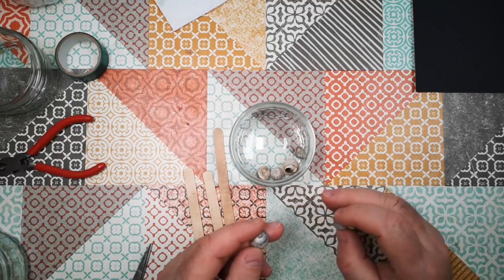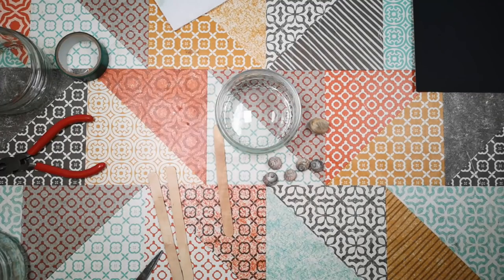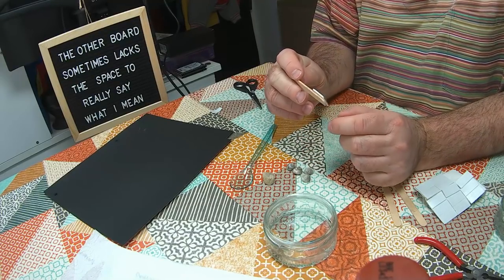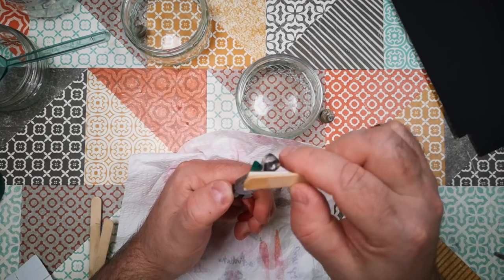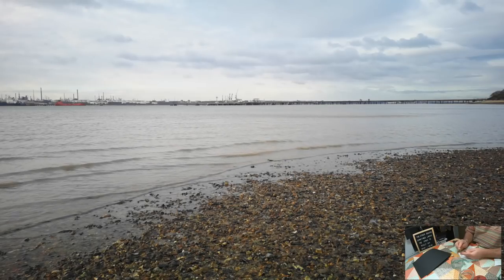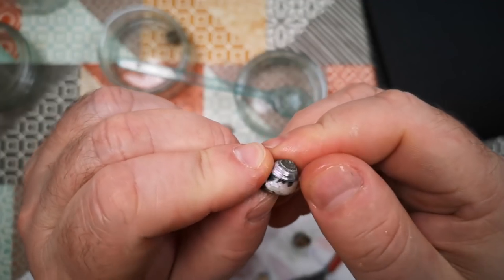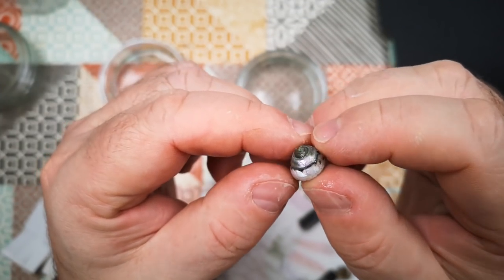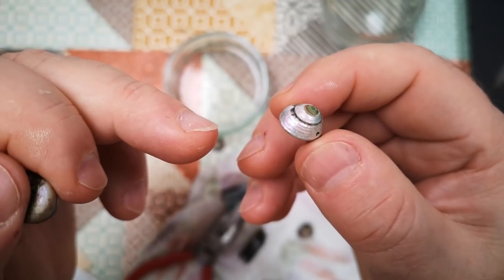Etching Top Shells To Reveal Their Pearly Beauty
I picked up some empty seashells at the beach - let's try to make them really shine!

These are Thick Top Shells (Phorcus lineatus) I think - common on the beaches near me, and they have a beautiful layer of pearly nacre that is hidden beneath a banded outer layer - the aim in this video is to try to remove that outer layer to reveal the shiny stuff.